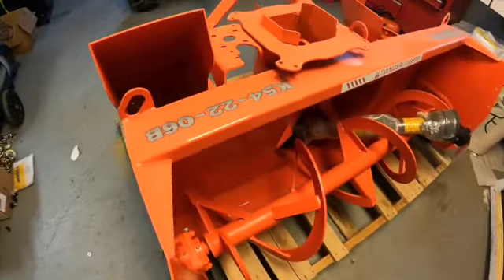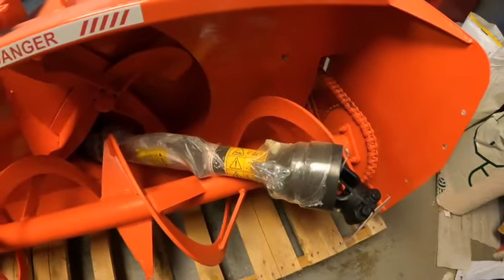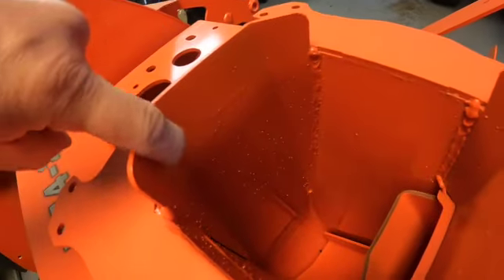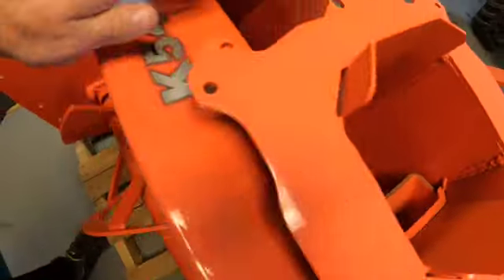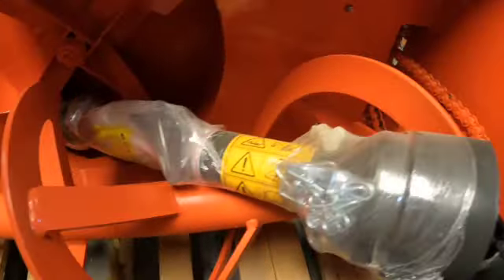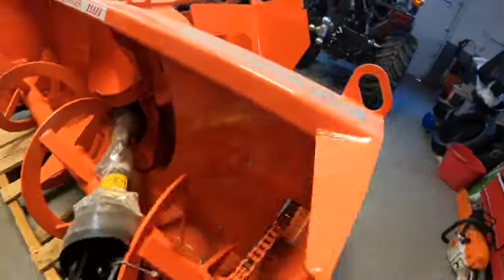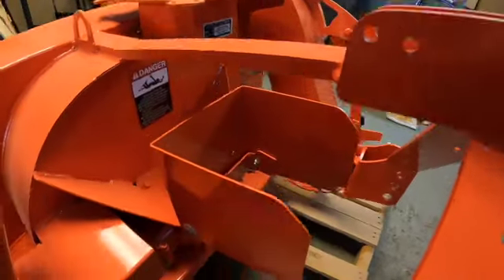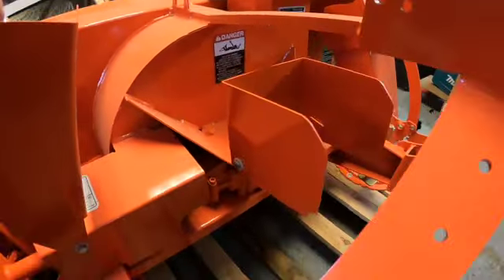Kubota's horrible weld quality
The welds on my Kubota snow blower are so bad.  Me thinks she was welded by a blind man.